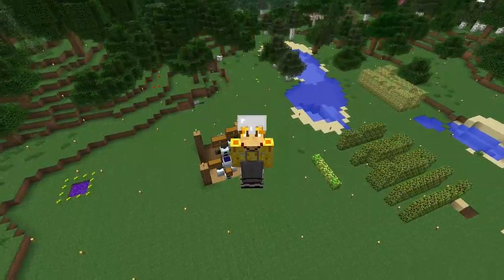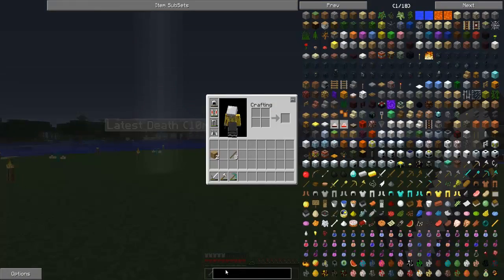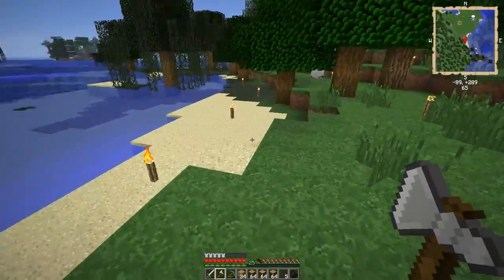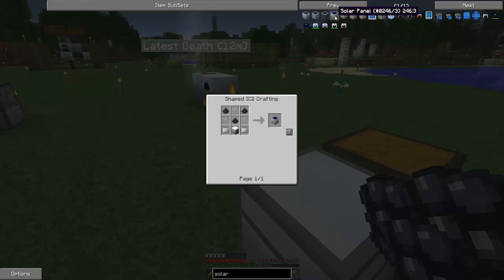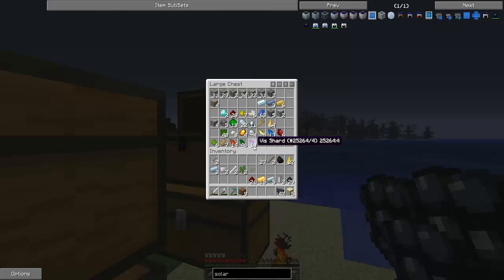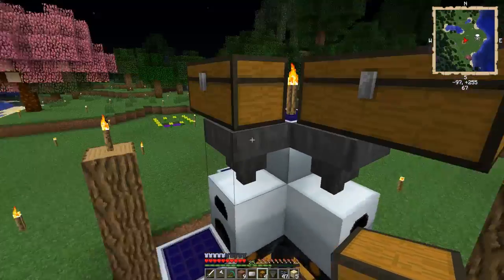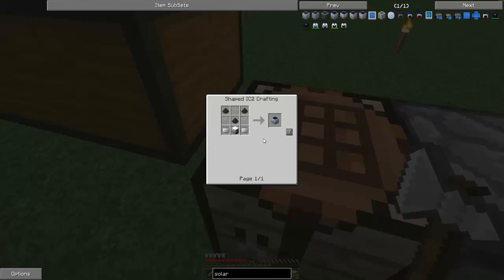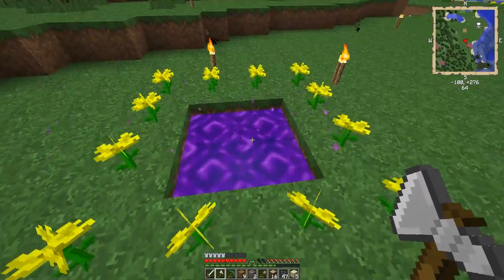Minecraft Feed The Beast Modpack: Episode 8 - "More EU Producer Work"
Welcome to another FTB video, where we work on more of the EU Producer!

Be Supportive:

~Livestreams~

~Social Media~

~Other cool shit~

Private message me if you are interested in me making you a thumbnail for you videos.

Need a server? Don't have a lot of money? Check for cheap but awesome servers starting at $2.49!